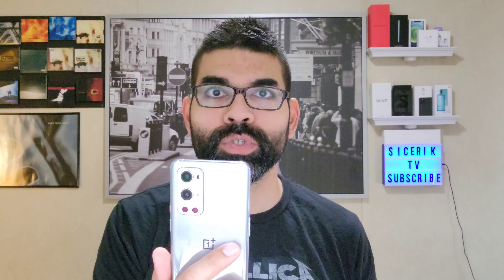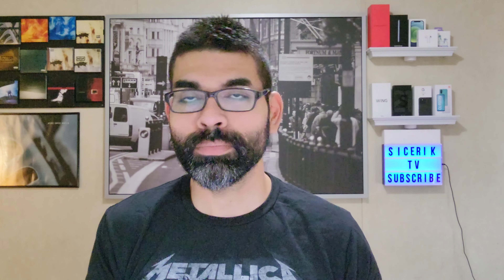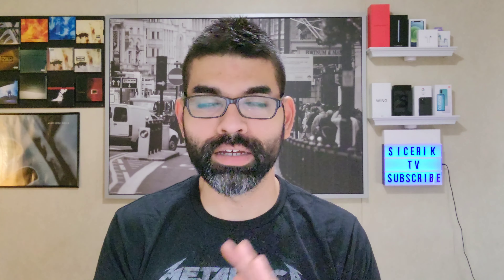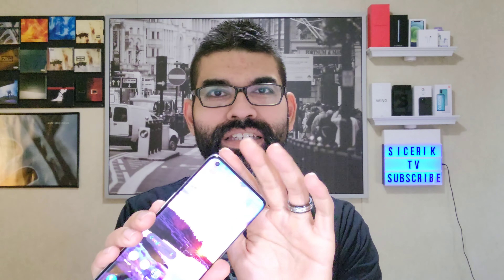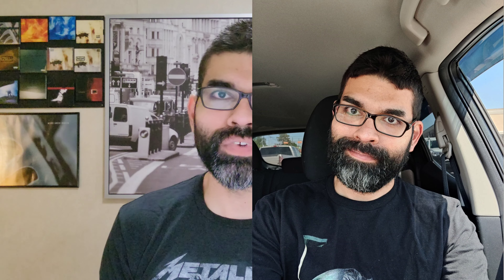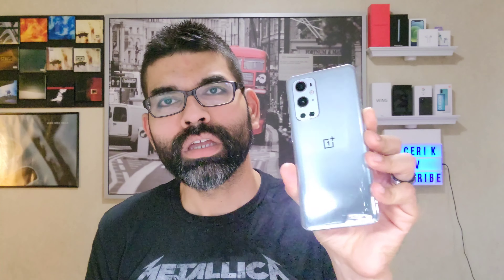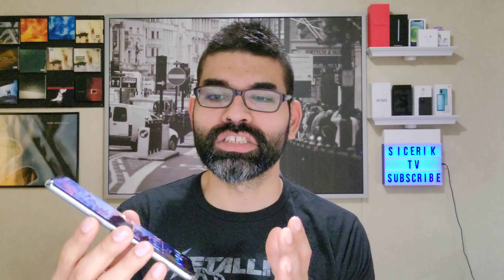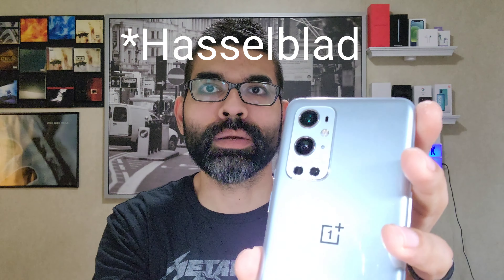A Week With The Oneplus 9 Pro | It's Not Perfect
These are my thoughts of the Oneplus 9 Pro after one week of usage.